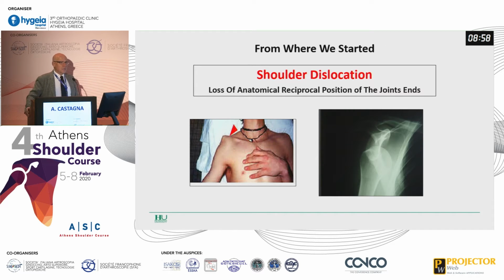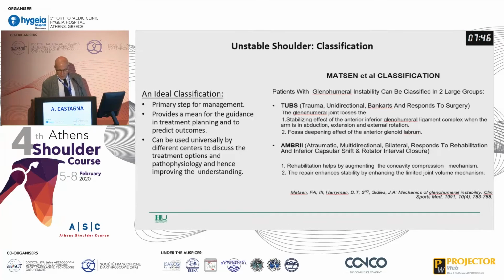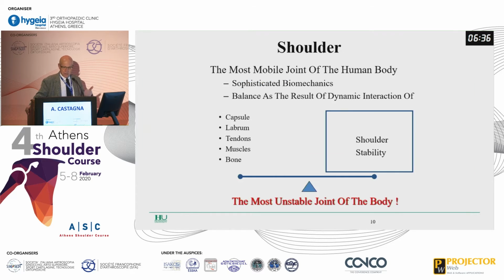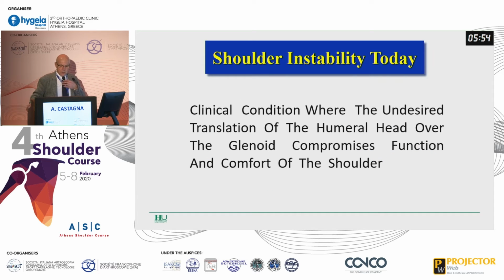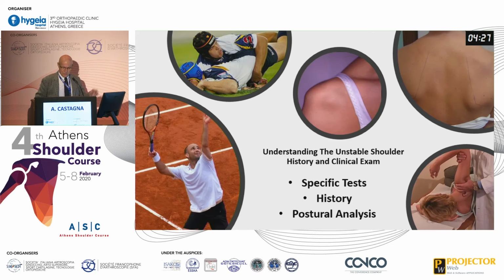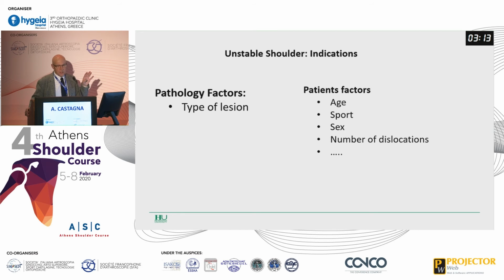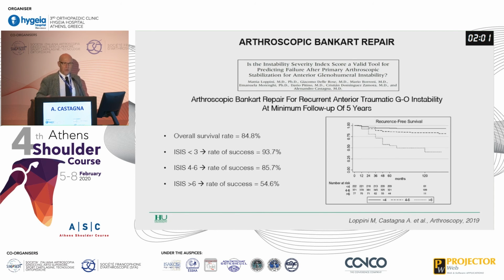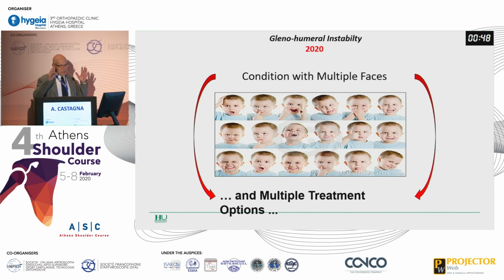Understanding the unstable shoulder - Alessandro Castagna